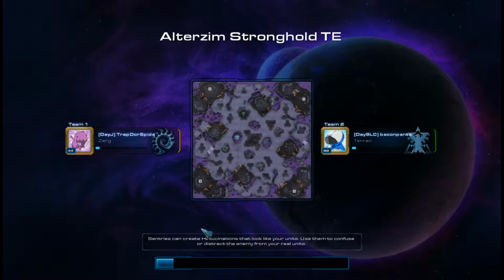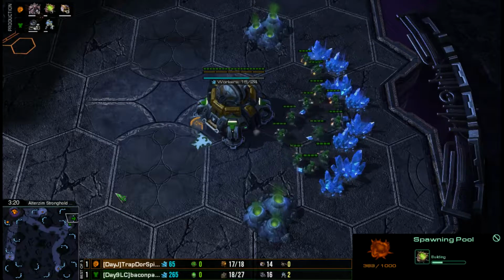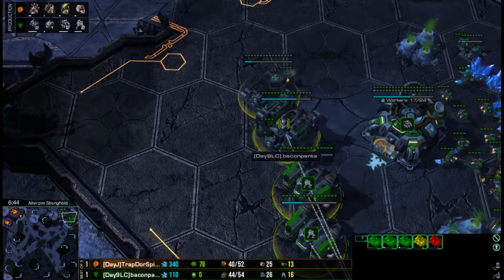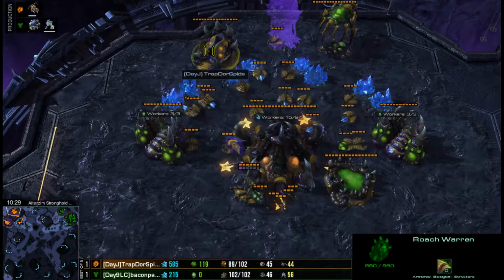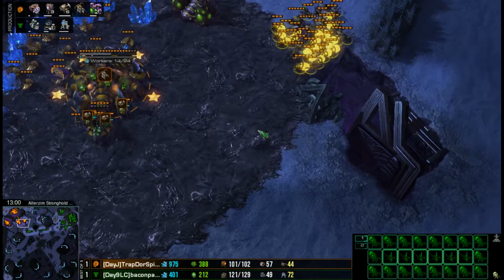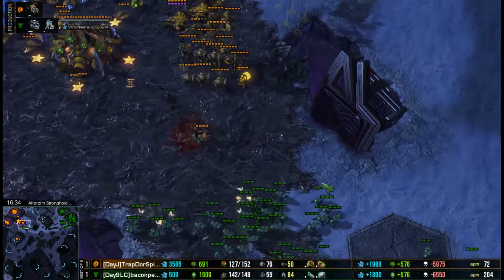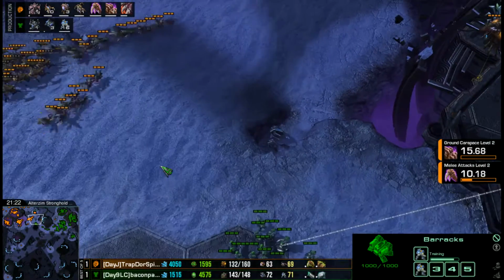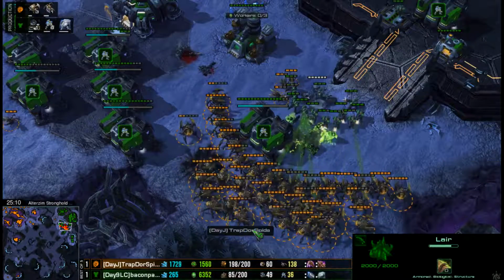TrapDorSpida vs Baconpants G3 -- Day[Knight] Showmatches